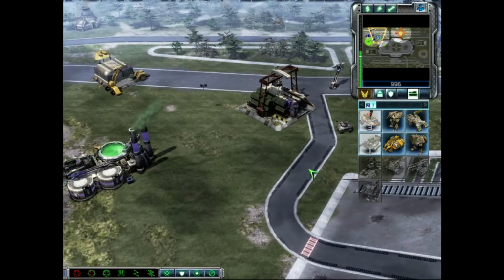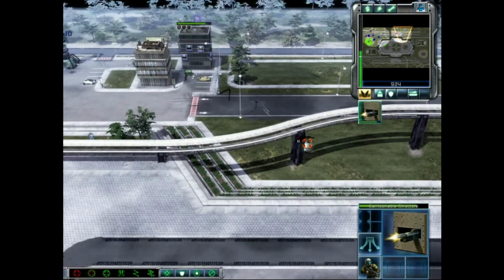Battlefield Tactics: Aggressive Expansion (ST)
Welcome back, Commander! Finally, we get a chance to witness the raw strength of Steel Talons as I demonstrate how to utilize your Titans for a fast and crushing victory.